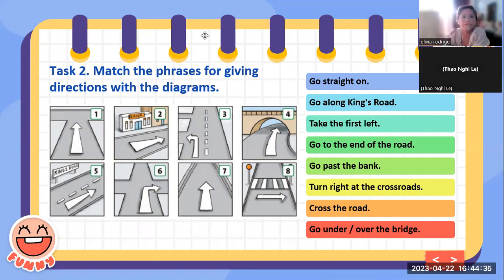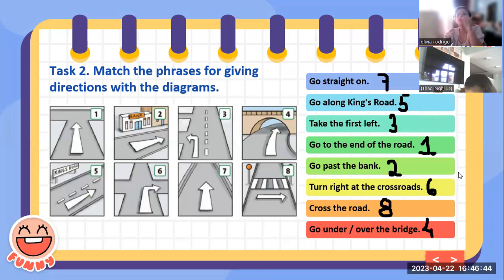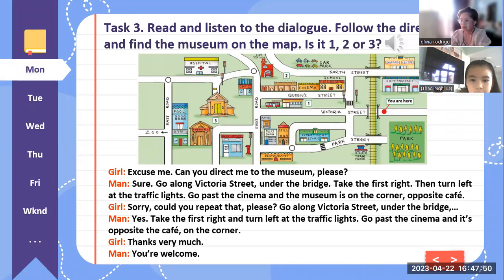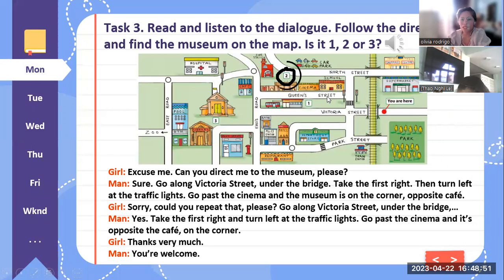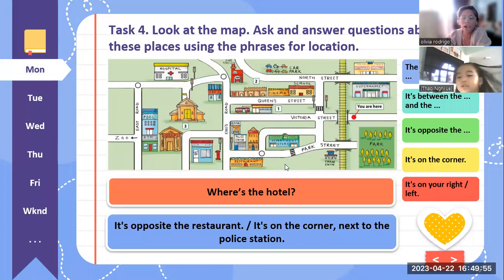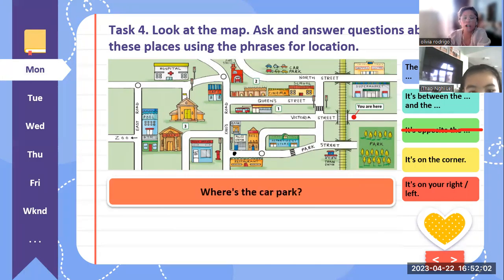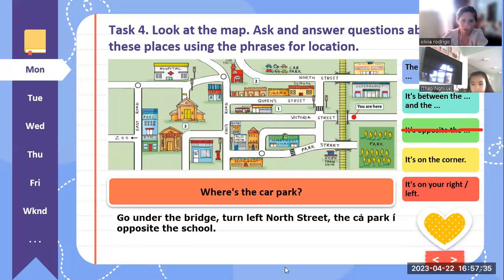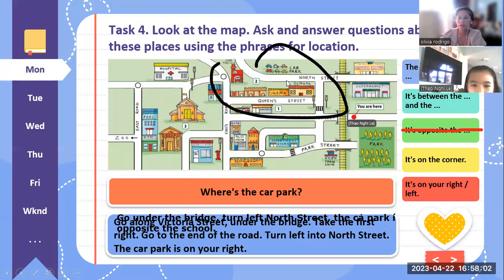NGHI- UNIT 5E- ES- NOT FINISH